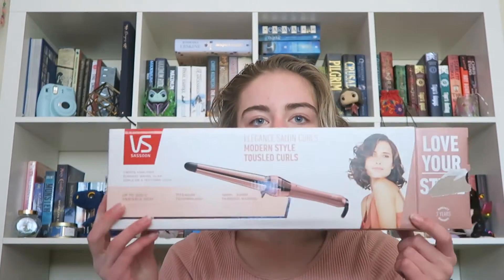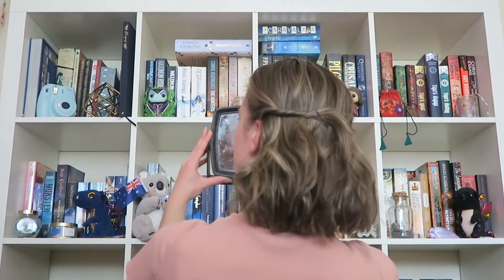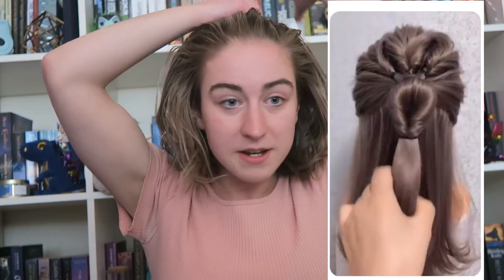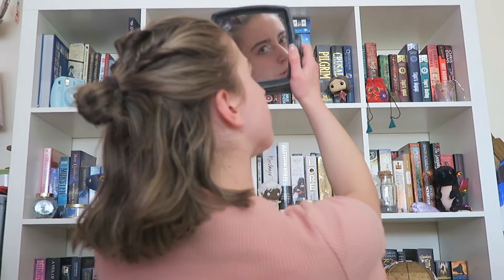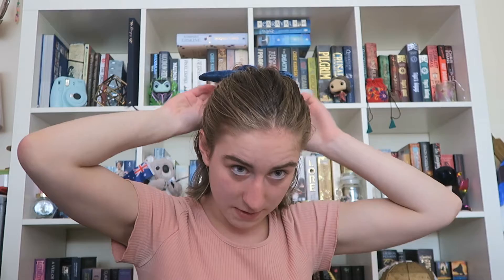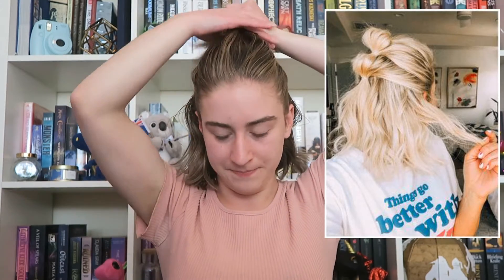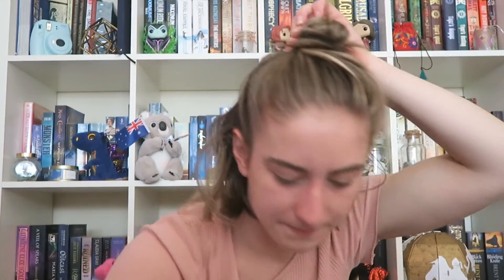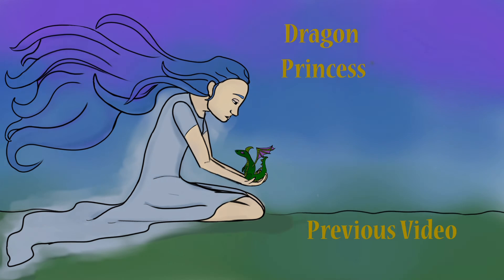Trying simple styles for short hair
At the moment I'm trying really hard to grow my channel and push my content out there into the world you can also do this with the help of TubeBuddy. Check them out here

TIMESTAMPS
0:00 INTRO
2:30 Hairstyle 1
3:55 Hairstyle 2
6:10 Hairstyle 3
8:50 Hairstyle 4
11:05 Hairstyle 5
16:40 Hairstyle 6
19:25 Hairstyle 7
22:05 Hairstyle 8
23:00 Hairstyle 9
26:30 Hairstyle 10
28:05 Hairstyle 11
29:30 Hairstyle 12
30:55 Hairstyle 13
32:48 OUTRO

FAQ
What's your name? My name is Eleanore. but I go by El
where do you live? I live in Victoria, Australia
are you studying? Yes, I'm currently studying for a Bachelor of Design
what are your videos about? Anything creative that falls in my interests. I'm a many hobbies gal. So you can find videos about cosplay, fashion, art, writing and more on my channel

EQUIPMENT
camera: Canon G7X
editing: Adobe Premiere Elements 15
laptop: Lenovo Thinkpad
lighting: the sun

OUTRO MUSIC
"Chill Drinks" By rafaelpeetz

BACKGROUND MUSIC
Consisting of Lofi, Chill, Hip Hop and Jazz instrumentals from this playlist

Hey Everyone!
Cosplay, writing, art, fashion and vlogs. Basically, I'm taking you on a journey of my life and my many interests.
-Dragon Princess